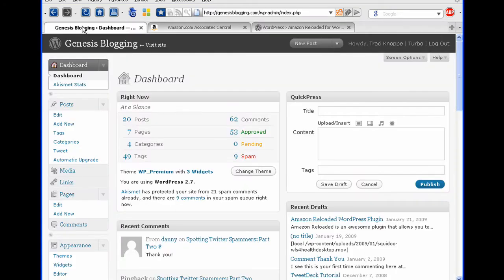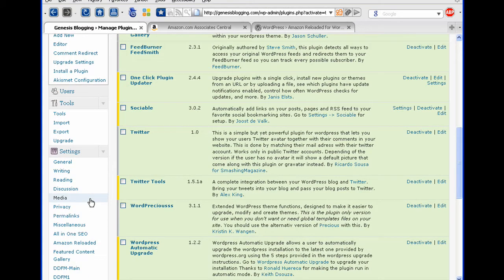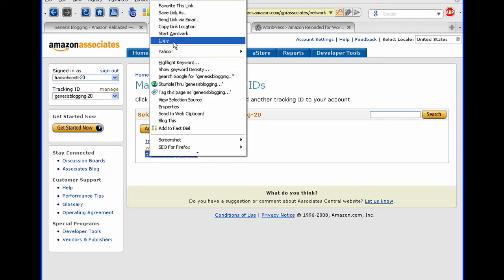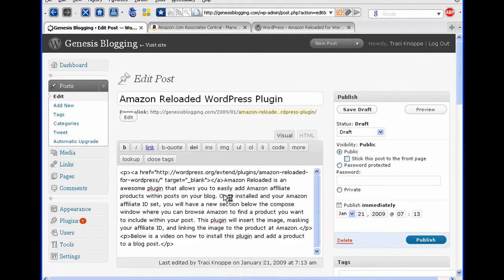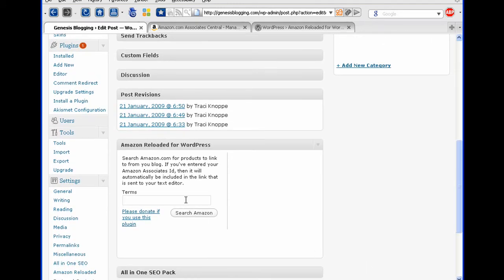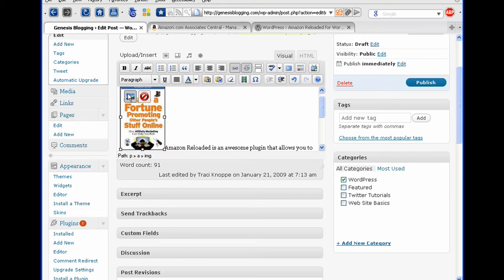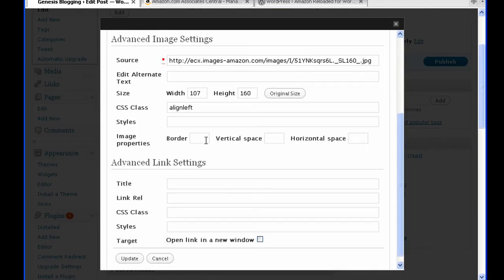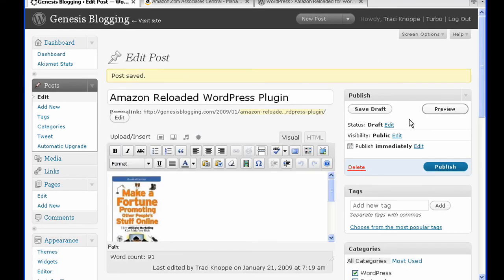Amazon Reloaded Affiliate WP plugin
How to install and setup the Amazon Reloaded WordPress plugin to easily add Amazon affiliate products within a WordPress blog post.